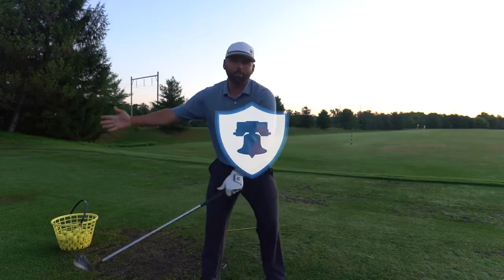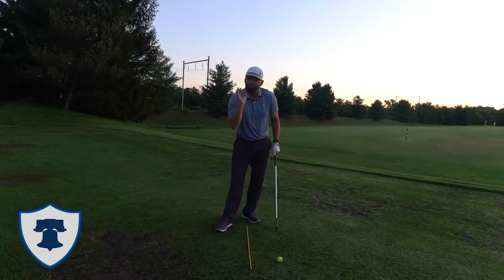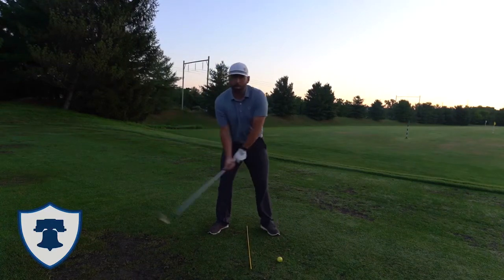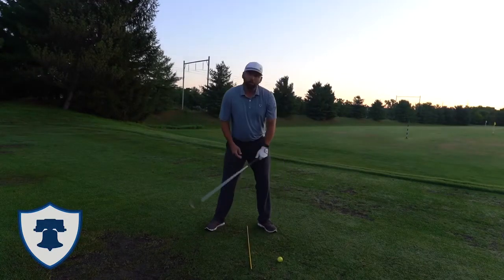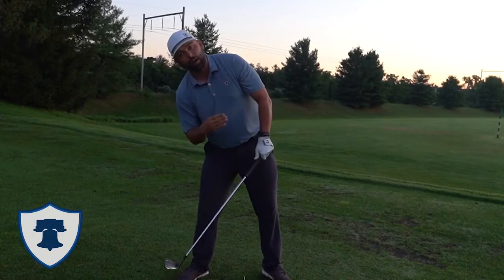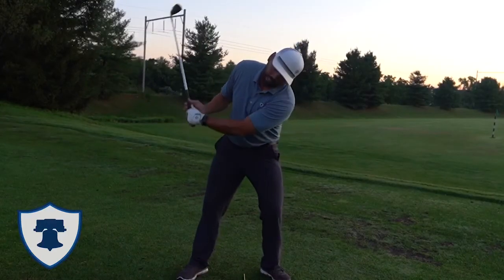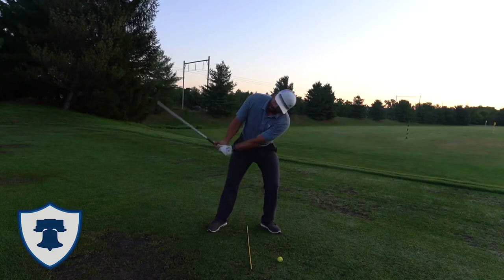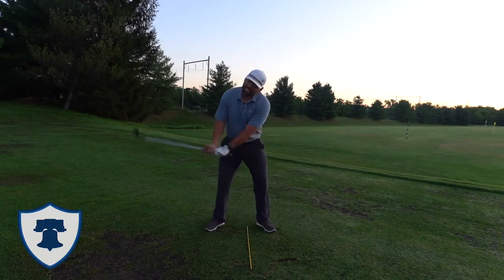Blue Bell CC Golf Tip with Justin | Head Tilt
Good swings start with a good tilt. Today, Justin's talking about tilting your head down to hit solid shots.